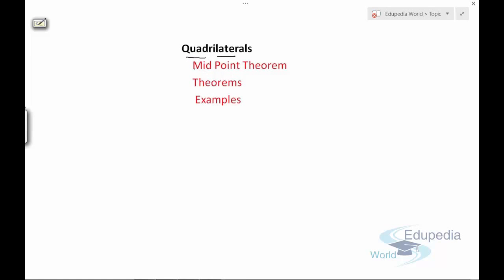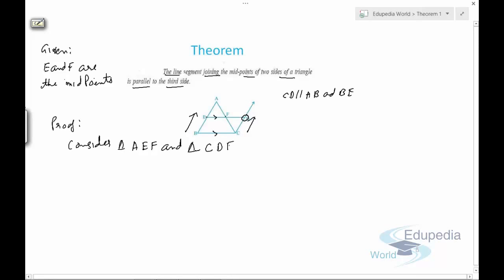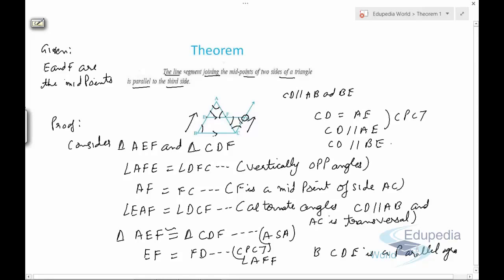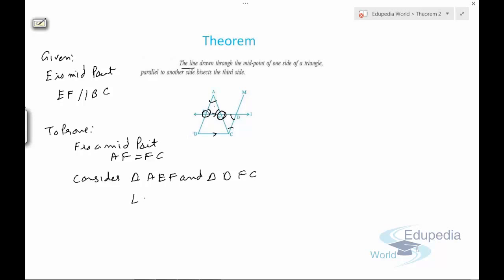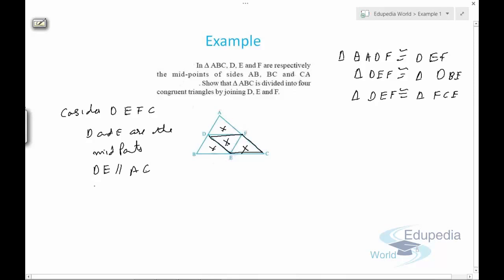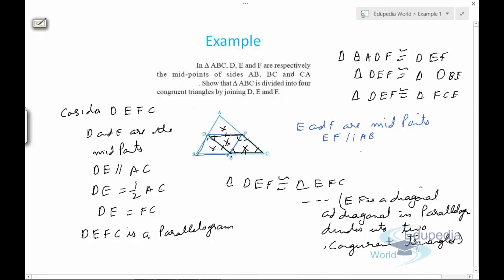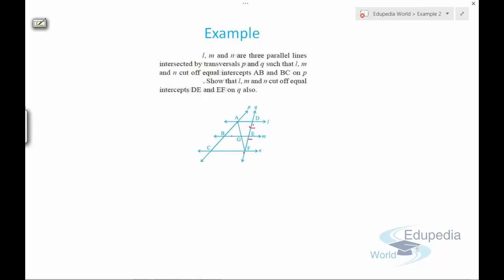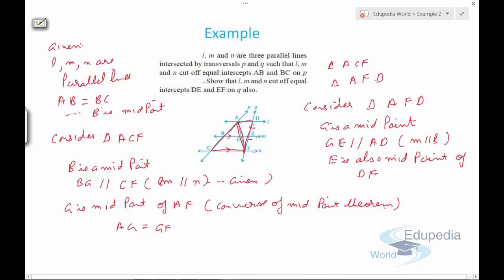Mathematics Grade 9 - | Quadrilateral | Mid Point Theorem